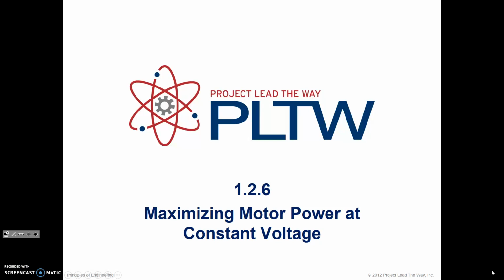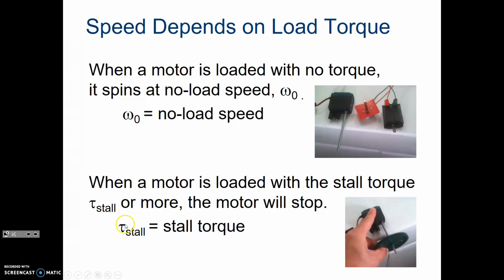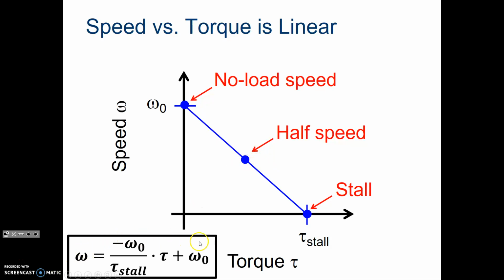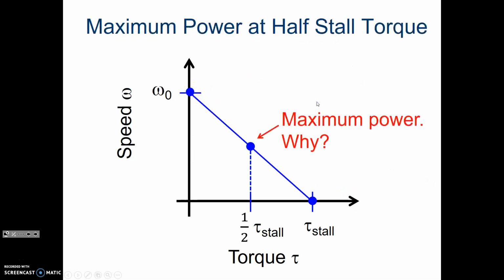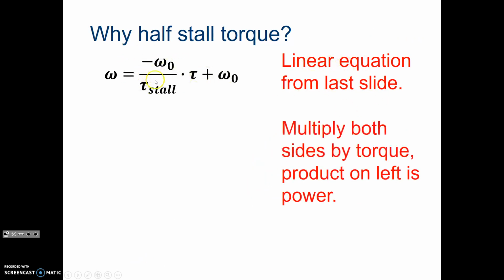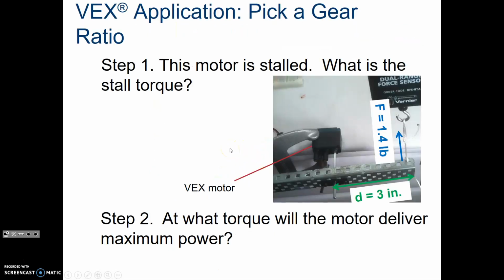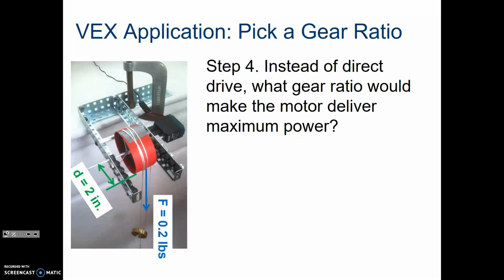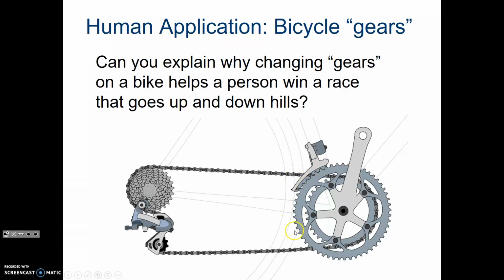1 2 6 Maximizing Motor Power